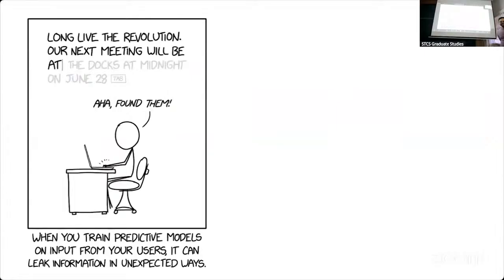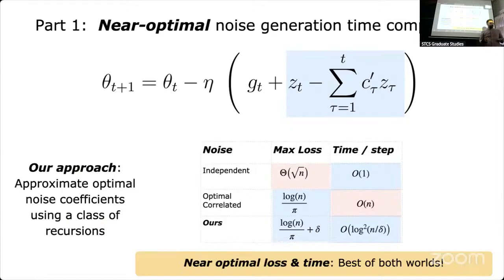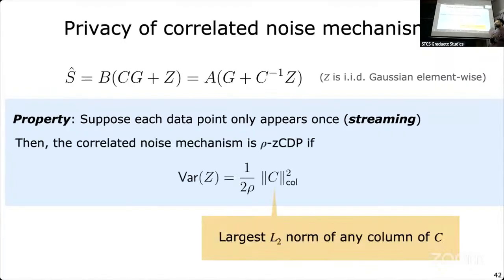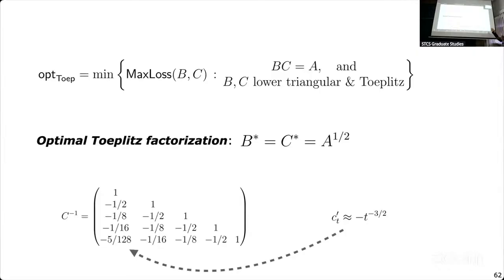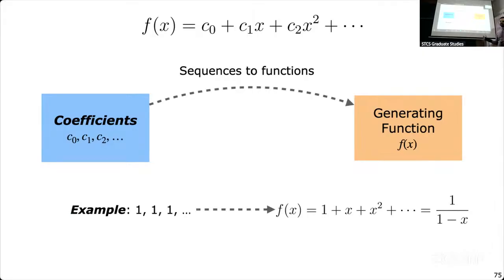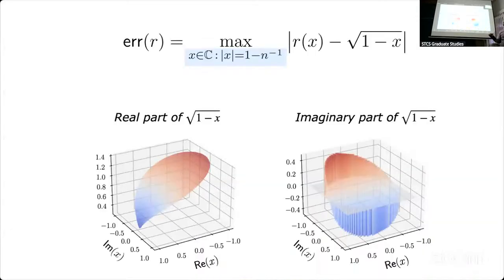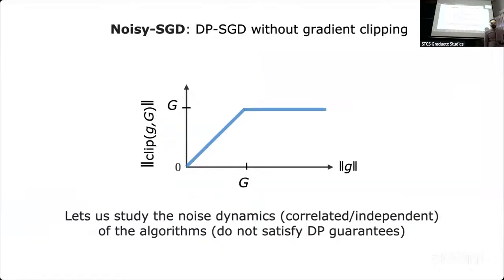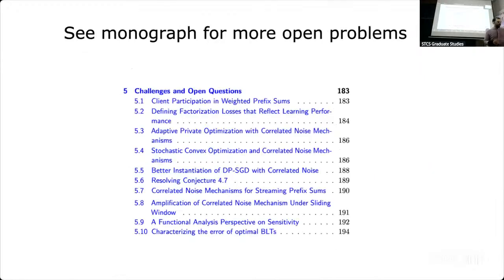Near-Optimal Private Learning with Correlated Noise Mechanisms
Instructor  :  Krishna Pillutla
Abstract  : Differentially private (DP) learning algorithms inject noise into the learning process. While the most common private learning algorithm, DP-SGD, adds independent Gaussian noise in each iteration, recent empirical work has shown empirically that introducing temporal (anti-)correlations in the noise can greatly improve their utility. I will present two theoretical aspects of these correlated noise mechanisms.

First, I will describe how to attain provably near-optimal  (up to log factors) runtime to calculate temporally correlated noise. The key step in the algorithm design relies on a rational approximation to the square root function.  Second, I will demonstrate an exponential improvement from using correlated noise for linear regression with tight matching upper and lower bounds. In both cases, experiments on private deep learning validate the theoretical claims.

Based on joint work (FOCS '24, ICLR '24) with Chris Choquette, Krishnamurthy Dvijotham, Arun Ganesh, Brendan McMahan, Thomas Steinke, Abhradeep Guha Thakurta, and a recent monograph.

Short Bio :  Krishna Pillutla is an assistant professor and the Narayanan Family Foundation Fellow at the Wadhwani School of Data Science and AI at IIT Madras in India. Previously, he has been a visiting researcher (postdoc) at Google Research in the Federated Learning team. He obtained his Ph.D. at the University of Washington, M.S. from Carnegie Mellon University, and B.Tech. from IIT Bombay.

Krishna's research has been recognized by a NeurIPS outstanding paper award (2021), a JP Morgan Ph.D. fellowship (2019-20), and two American Statistical Association (ASA) Student Paper Award Honorable Mentions.